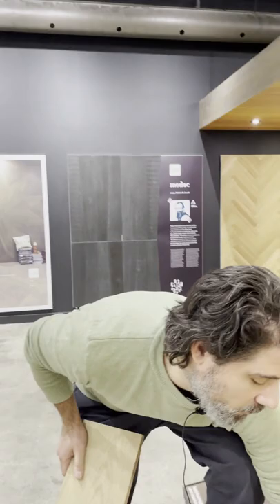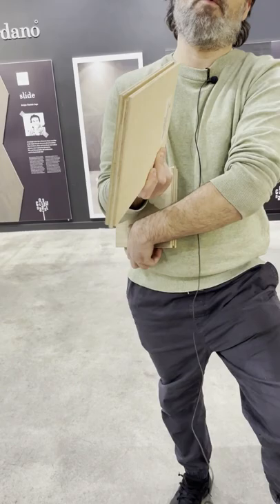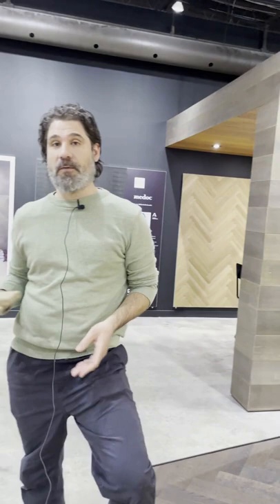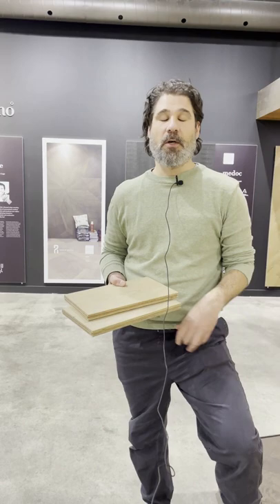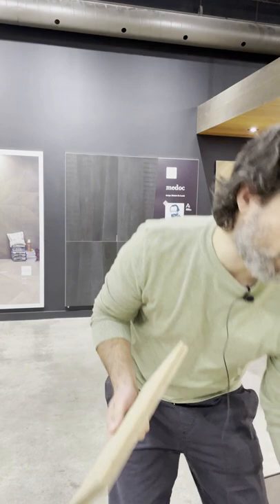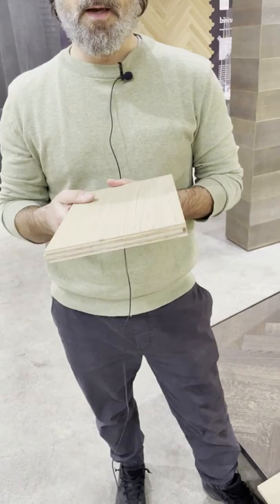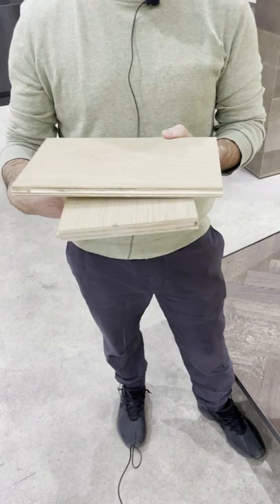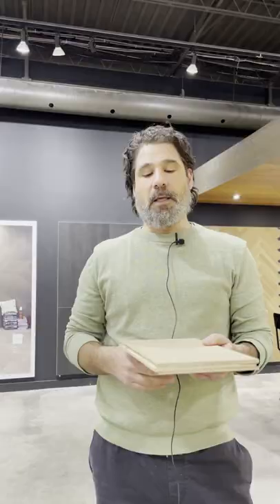Tips and Tricks Episode 2 Part 2 Stone Tile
In this Tips and Tricks of the Trade, we speak with Frank D'Urso, hardwood flooring specialist at Stone Tile.

He gives us his expert intel on all things hardwood flooring.